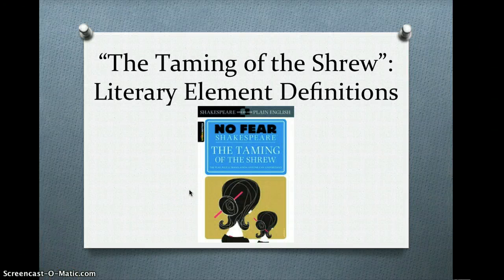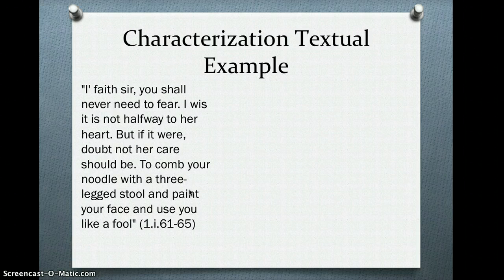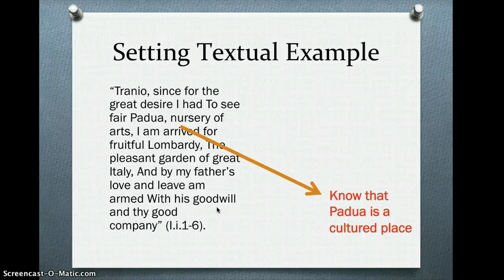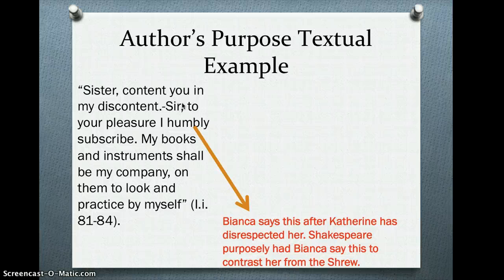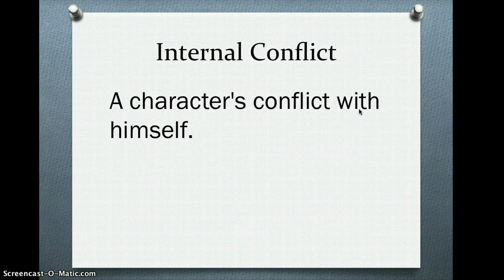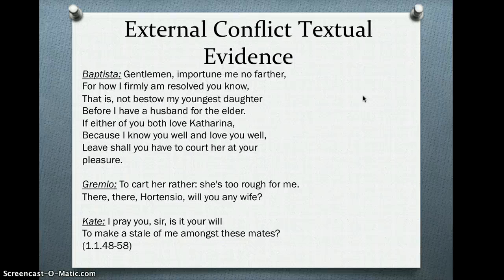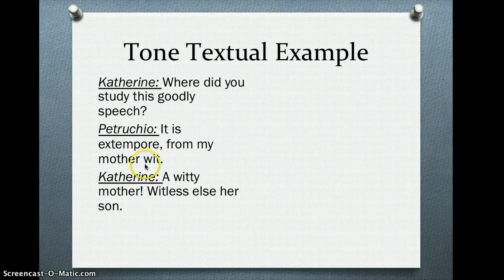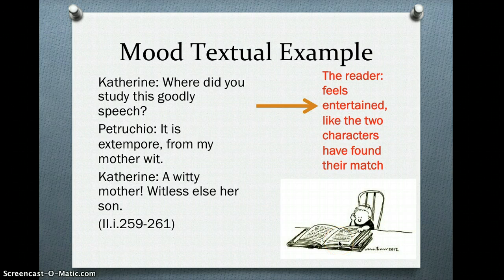Literary Terms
Explains terms students need to understand for Taming of the Shrew